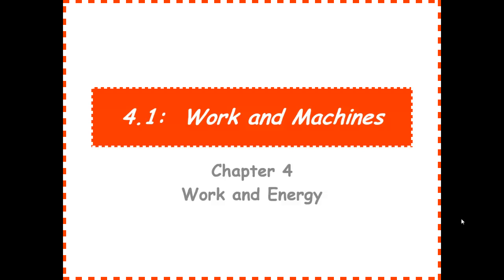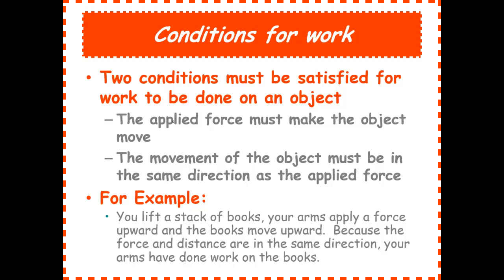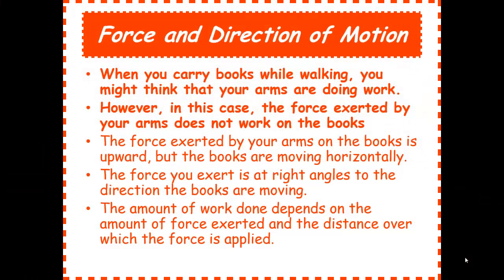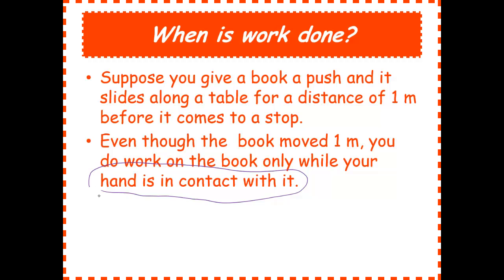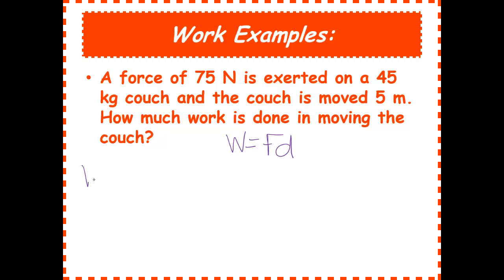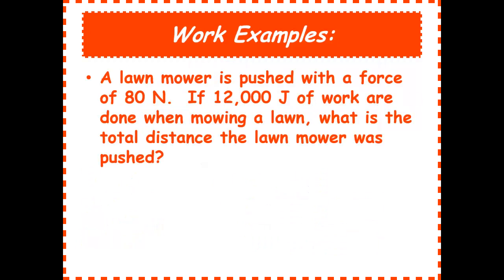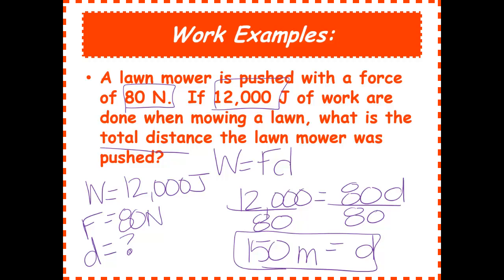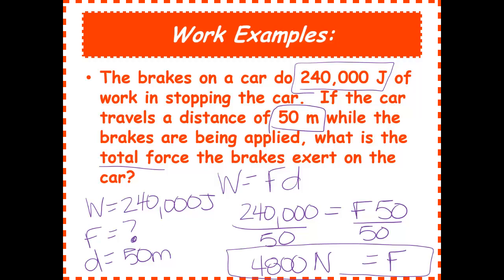4.1 Notes Work